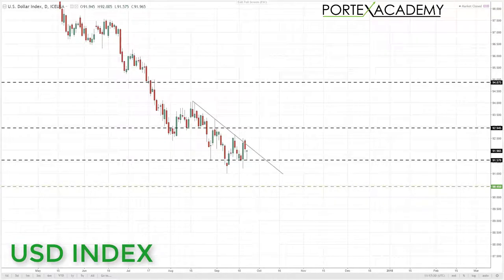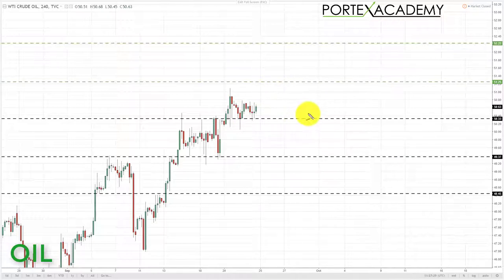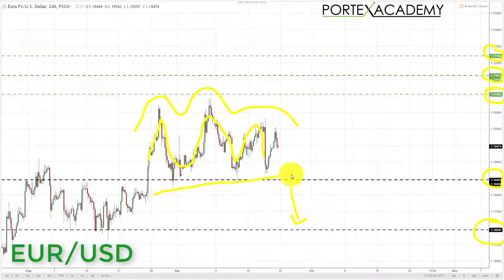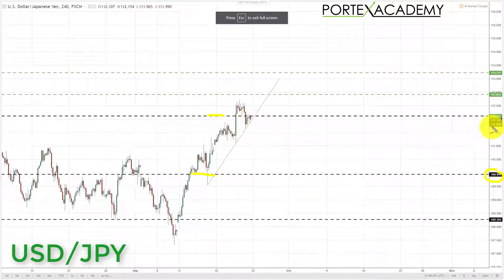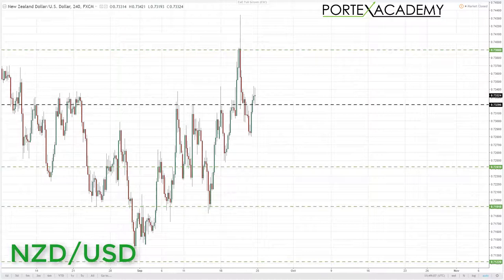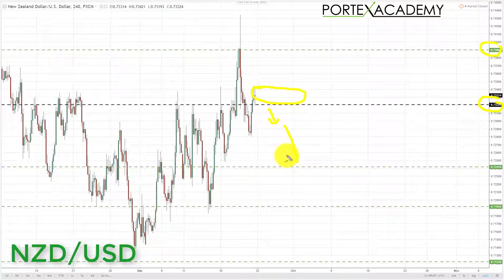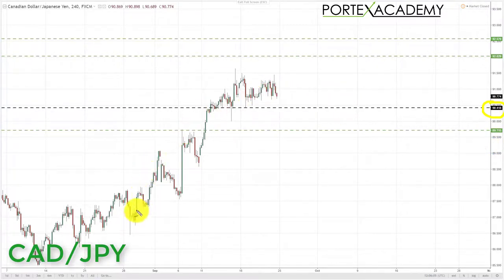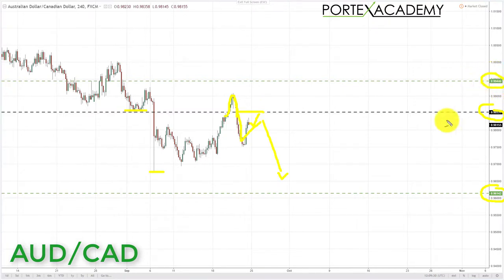Weekly Forex Forecast 25h - 29th September 2017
For FREE Forex Live Training Room Access till the end of September

This weeks Weekly Forex Forecast covers trade set ups in the following currencies:

US Dollar Index, Crude Oil, EURUSD, GBPUSD, AUDUSD, NZDUSD, USDJPY, USDCAD, GBPCAD, CADJPY, AUDCAD